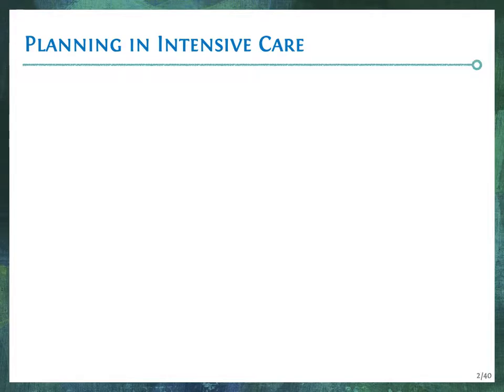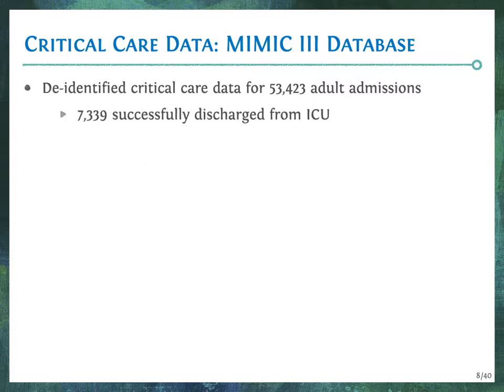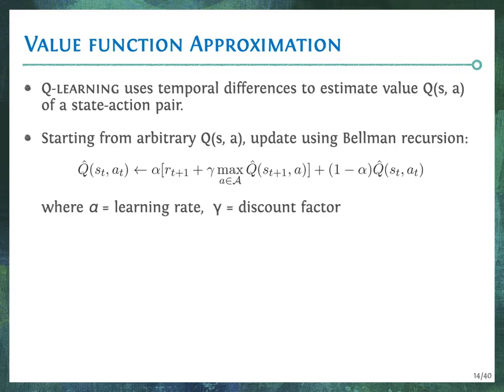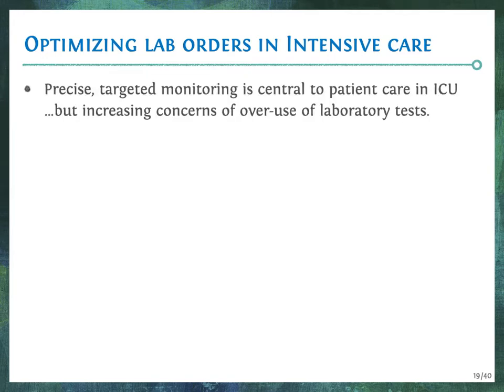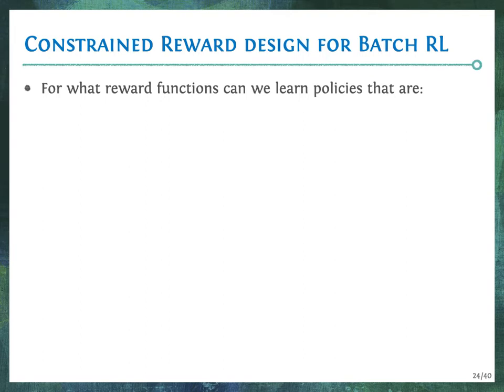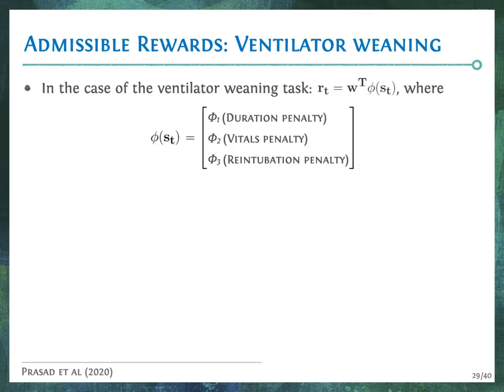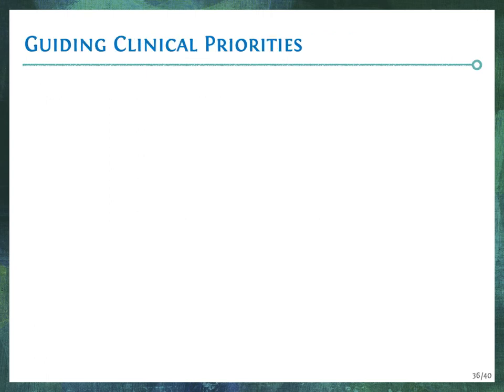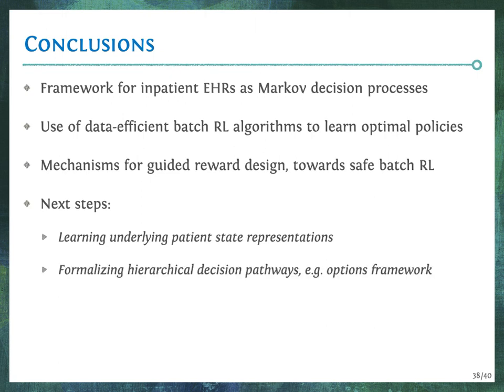Methods for Reinforcement Learning in Clinical Decision Support by Niranjani Prasad